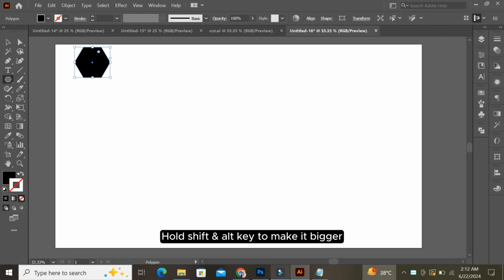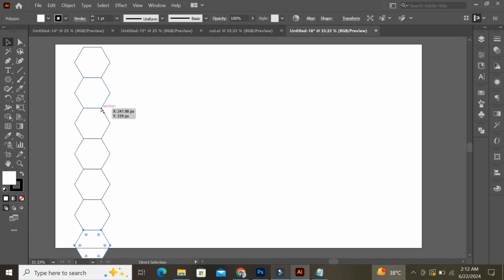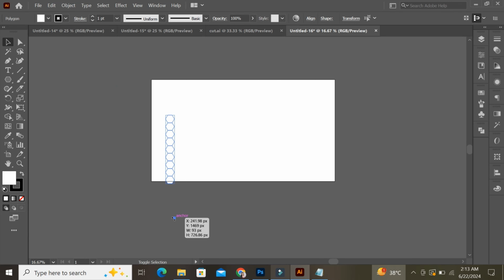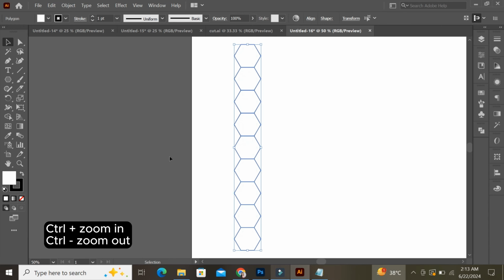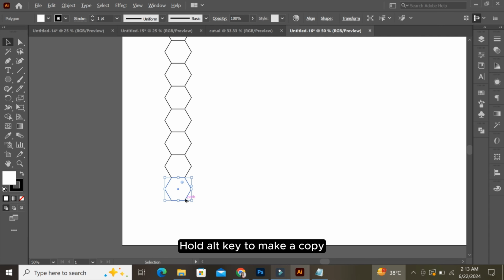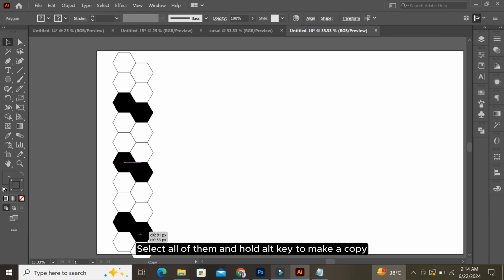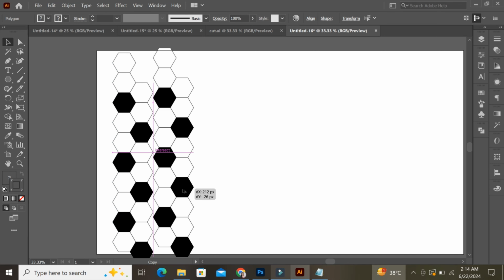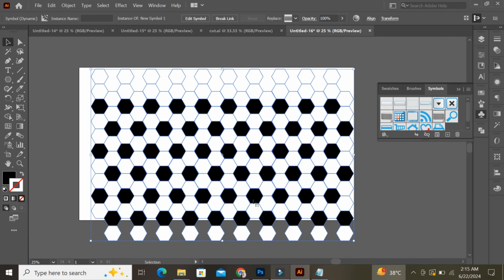Creating a Realistic Football in Illustrator: Step-by-Step Tutorial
In this video, I'll guide you through the process of creating a realistic football in Adobe Illustrator. Whether you're a beginner or an experienced designer, this tutorial will help you enhance your skills and learn new techniques. Watch as I break down each step, from basic shapes to intricate details, to craft a stunning football design.